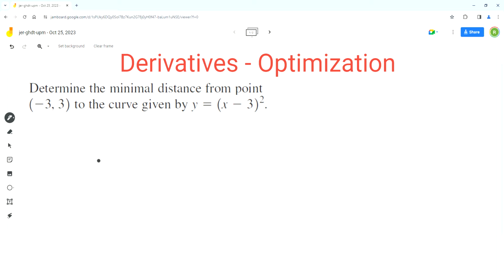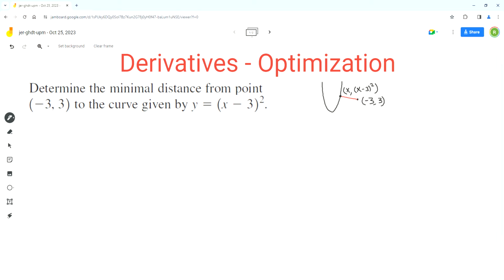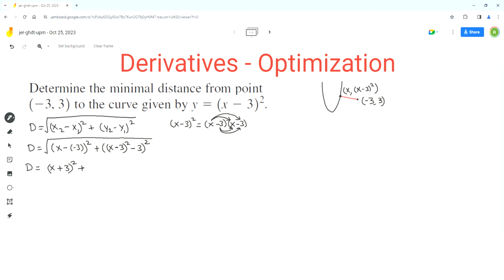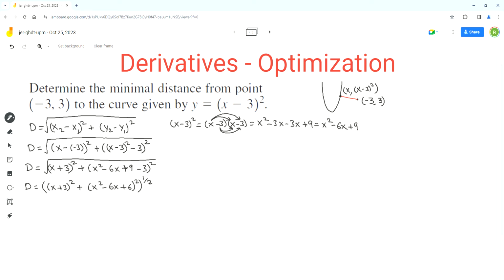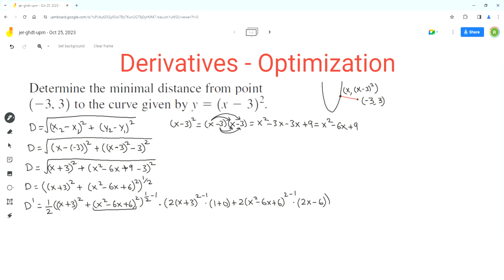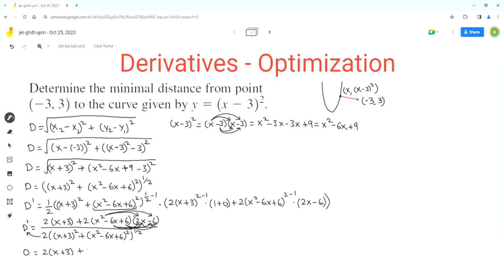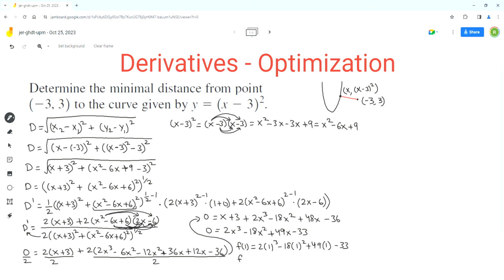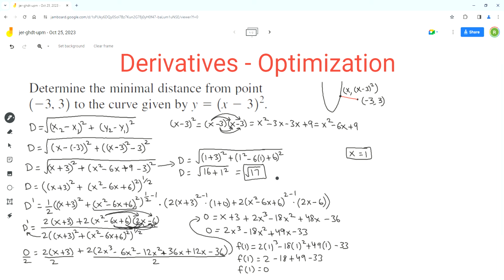OPTIMIZATION: Minimum Distance Between Point (-3, 3) And Curve y = (x - 3)^2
In this video, I share with you steps for using derivatives to solve the optimization problem. Determine the minimal distance from point (-3, 3) to the curve y = (x - 3)^2.